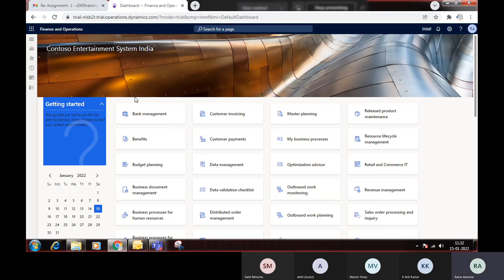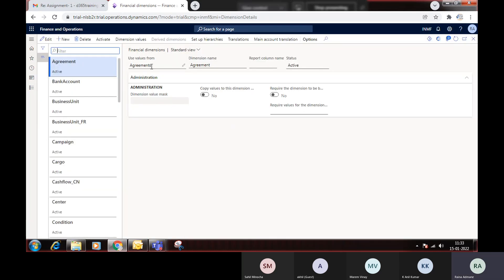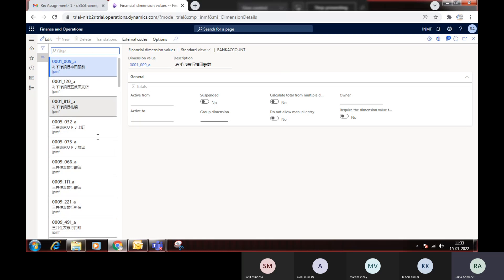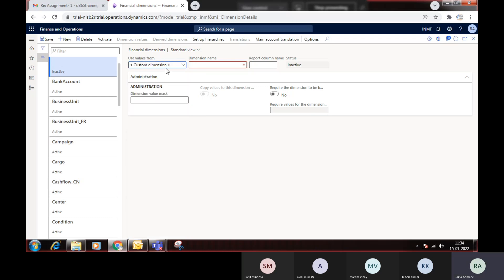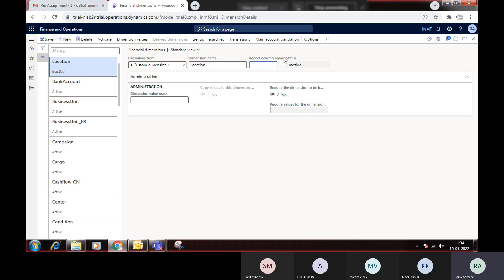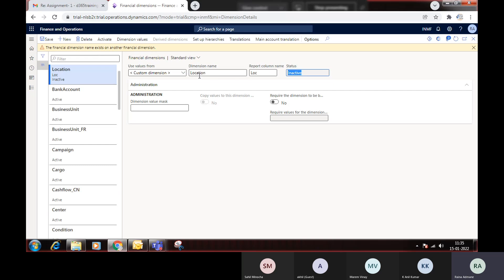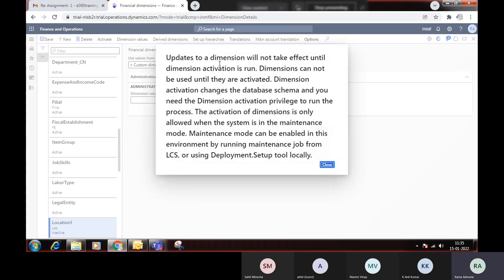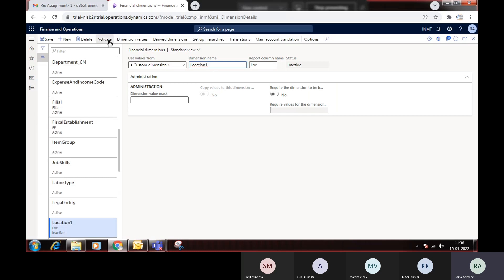All about Financial Dimension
Dynamics 365 Finance & Operation -  How to Create Financial Dimension